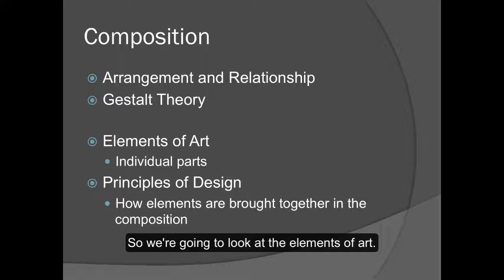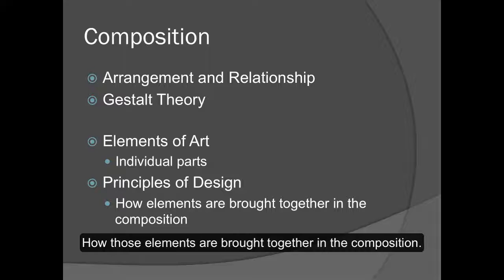1 Design Elements and Principles in Photography cc